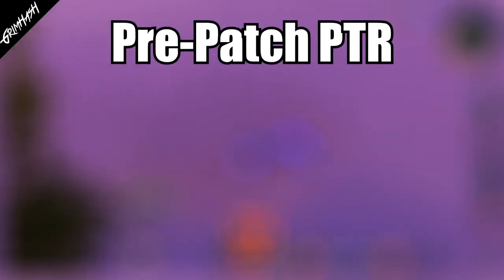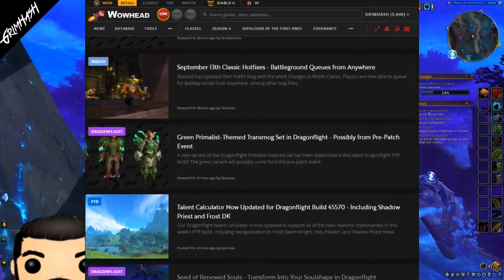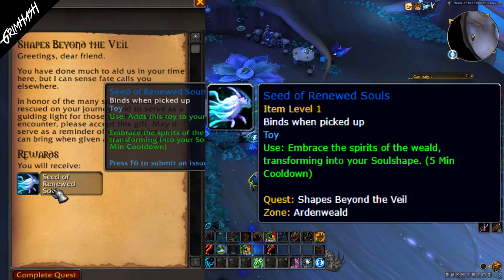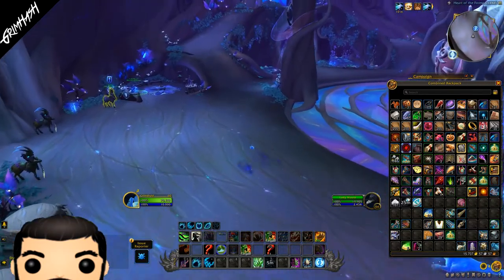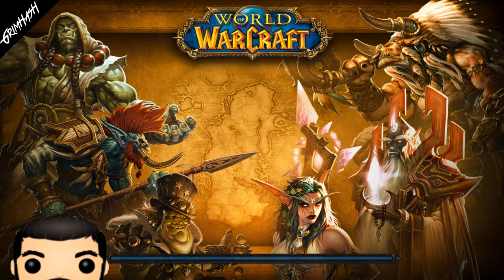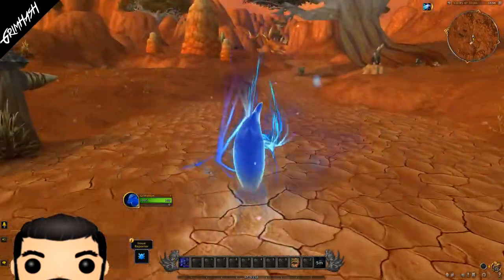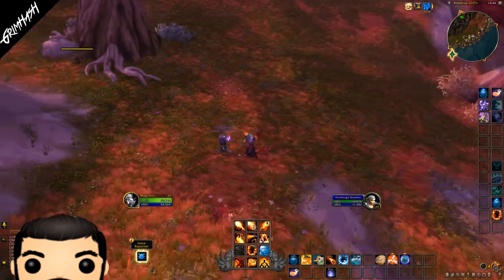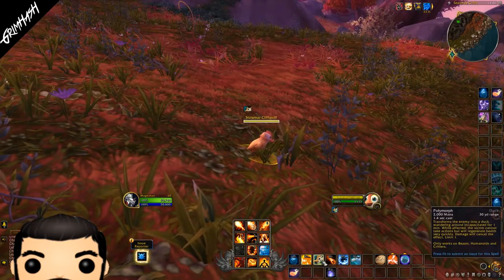NEW TOY Seed of Renewed Souls // Transform Into Your Soulshape in WoW Dragonflight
Collecting Soulshapes has been a fun side activity for Night Fae players in the Shadowlands. These players will be rewarded for their efforts in Dragonflight, with the new toy  Seed of Renewed Souls allowing them to transform into their Soulshapes at any time!

Night Fae players can go to the Heart of the Forest in Ardenweald and talk to Lady Muunn. She will offer the quest Shapes from Beyond the Veil, which awards the  Seed of Renewed Souls toy.

This toy allows you to transform into your chosen Soulshape, which can be changed at any time by going back to the Heart of the Forest and talking to Lady Muunn (or Choofa, if you wish for a Crittershape instead). This is a cosmetic effect, so no increased movement speed or ability to  Flicker. Unfortunately, like the actual Soulshape spell, you lose the effect once you cast a spell or ability on a target.

Currently on the Dragonflight pre-patch PTR, this toy has a 10-minute duration with a 5-minute cooldown.